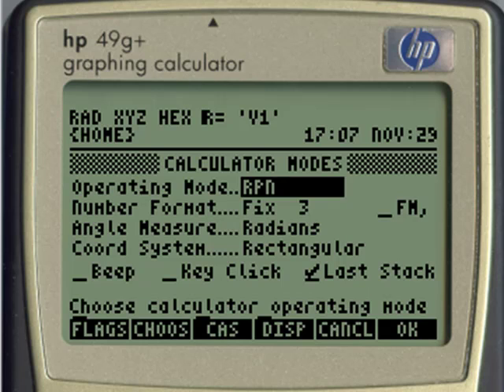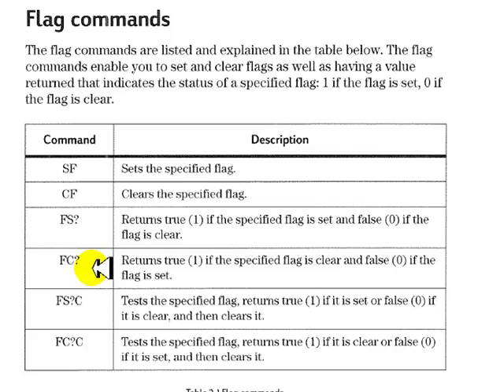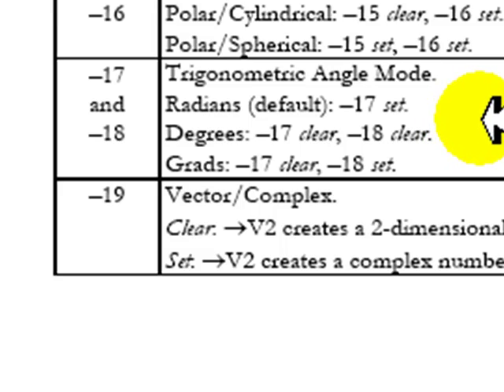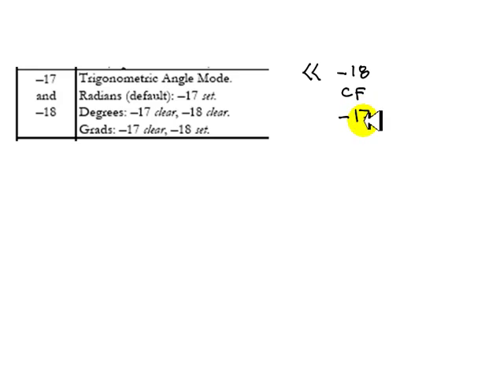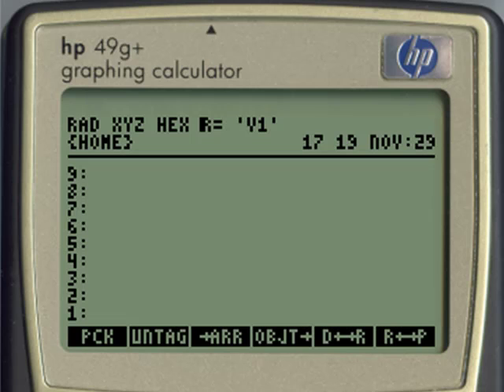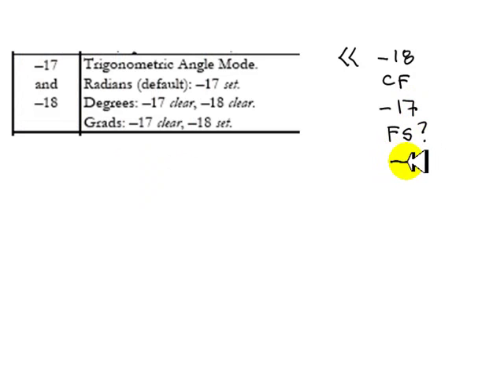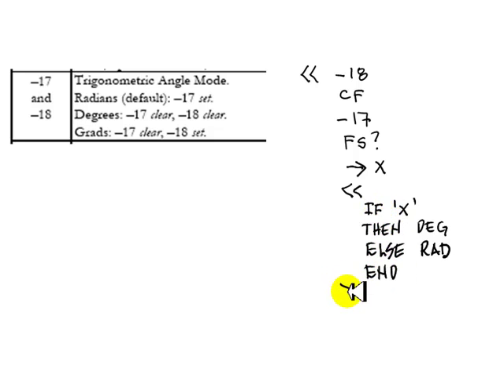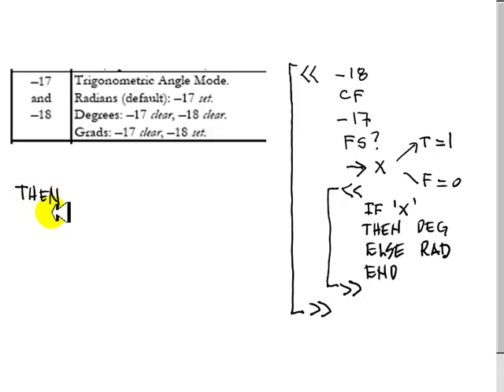HP11: HP-50g Programming 04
System flags. Using IF/THEN/ELSE/END. Toggling between radians and degrees.